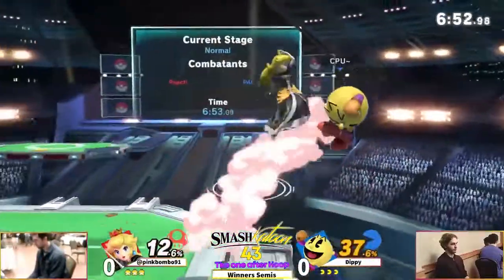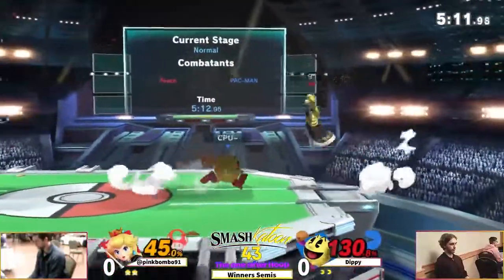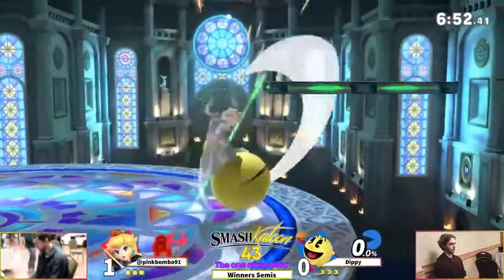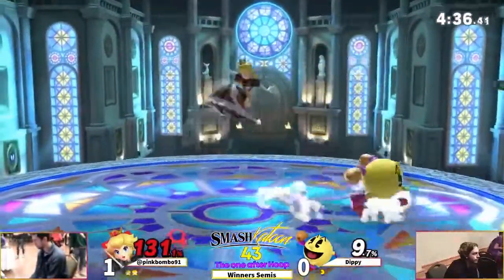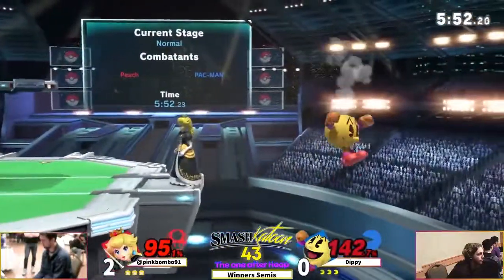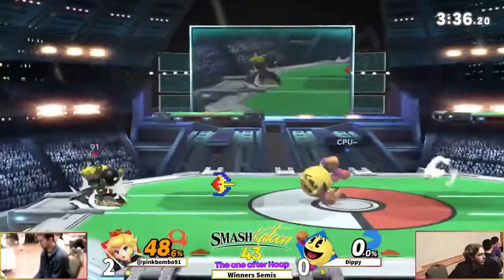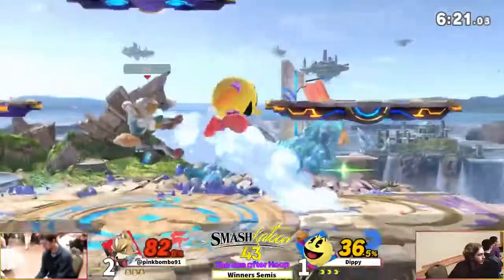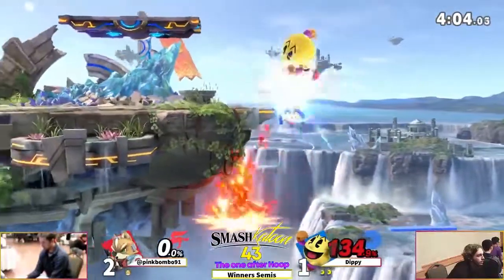(Peach) vs. Dippy (Pac-Man) - Winners Semis - Smashkatoon 43